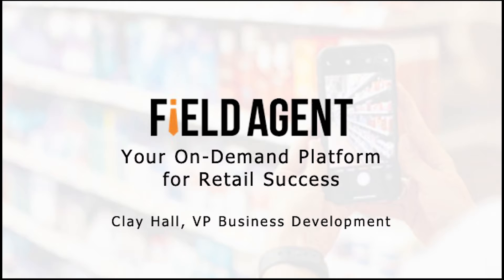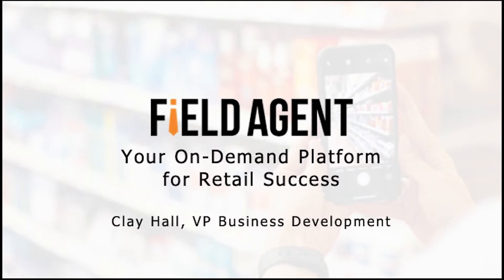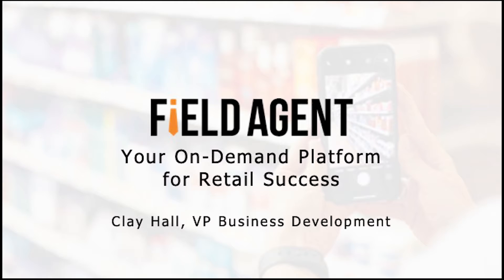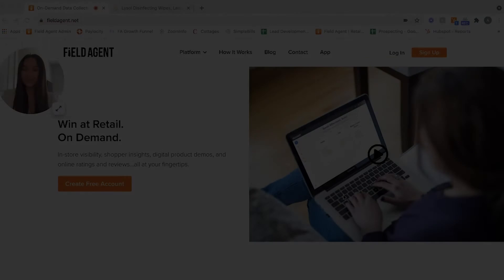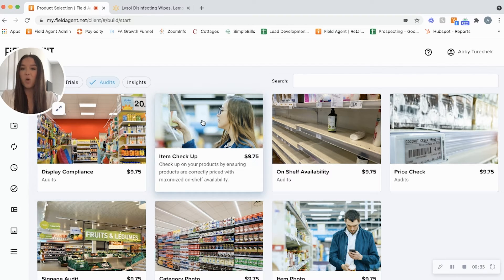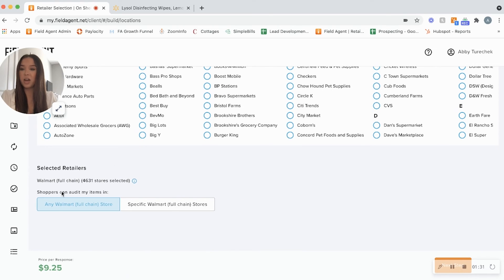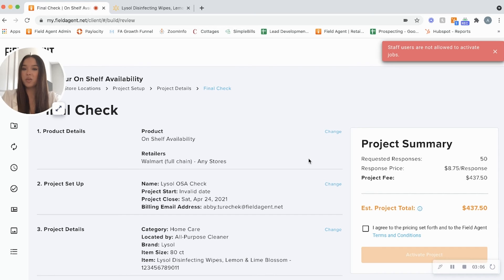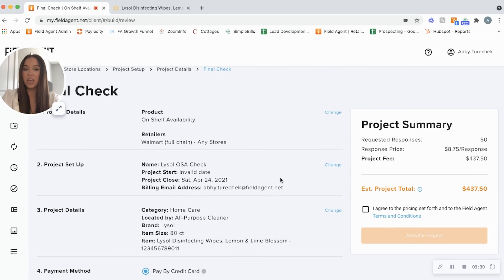Fast Pitch: Featuring Field Agent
About Supplier Community
Whether you’re looking for expert advice, quality learning events, networking opportunities, or just want to keep up on the latest CPG and retail news, Supplier Community is the elite gathering place and resource center for retailers and their suppliers. From Amazon to Walmart, eCommerce and in-store, and everything in between, our constantly expanding team of experts give you the edge you need to stand out in today’s fast paced and ever-changing retail ecosystem.

Connect with Supplier Community